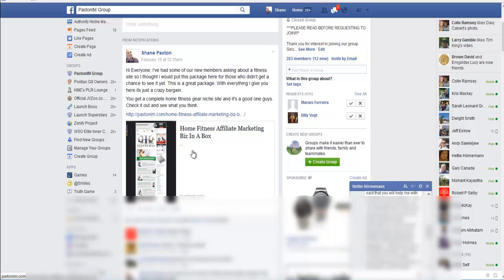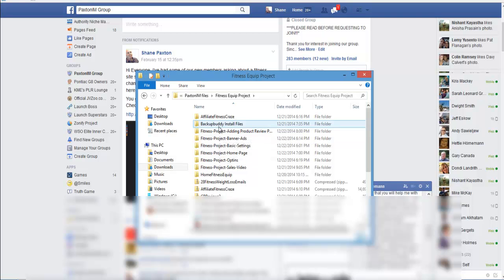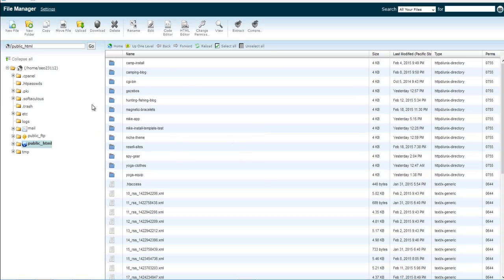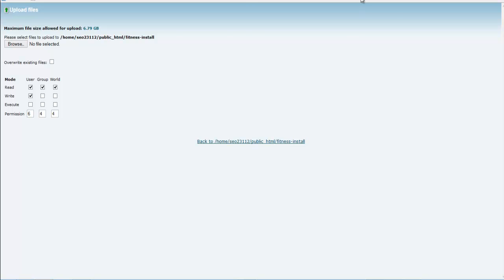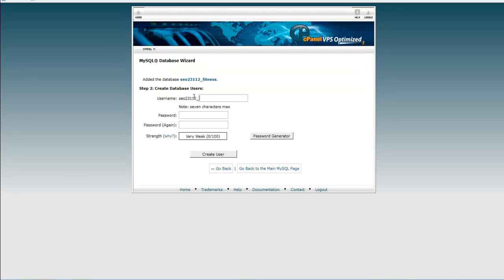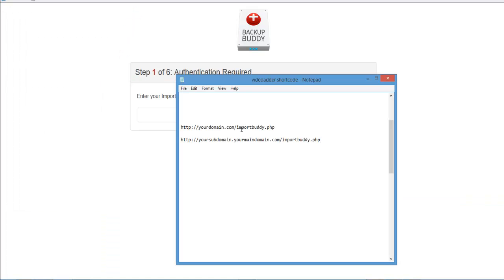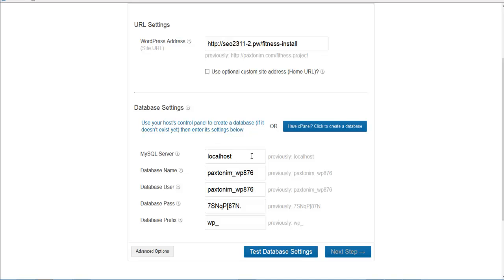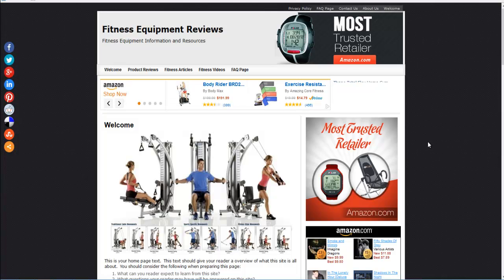Installing a done for you site with backupbuddy home fitness site